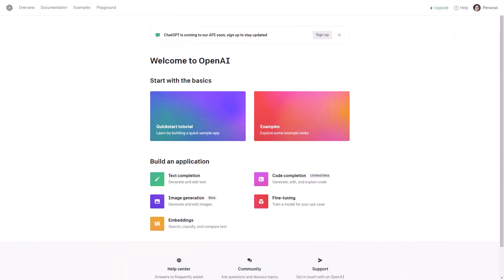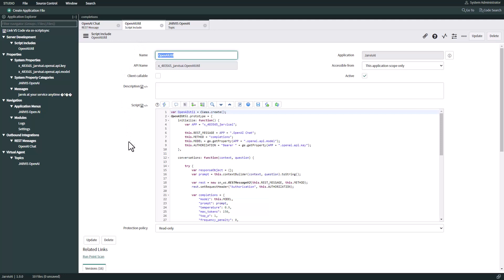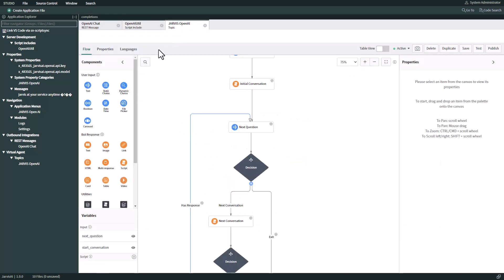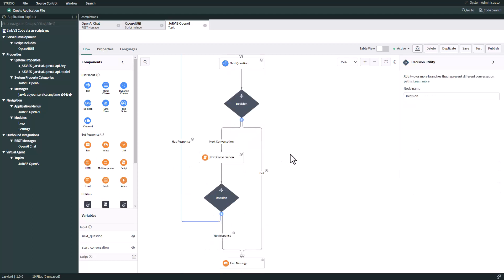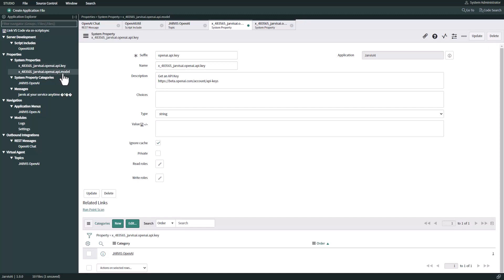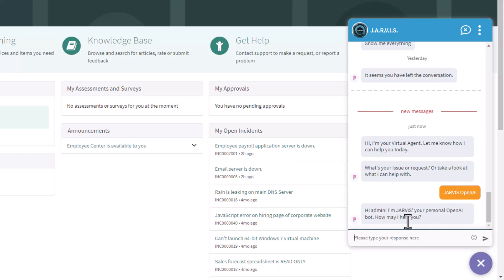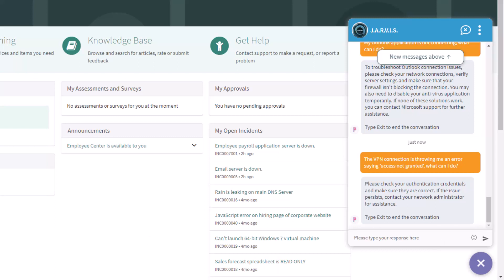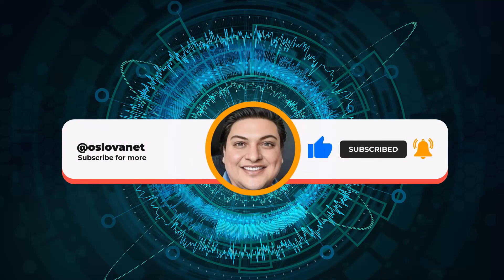ServiceNow - OpenAI with Virtual Agent Chat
Enhance the Virtual Agent Chat with OpenAI for the Service Portal

Download the custom application
shorturl.at/hnrJ7